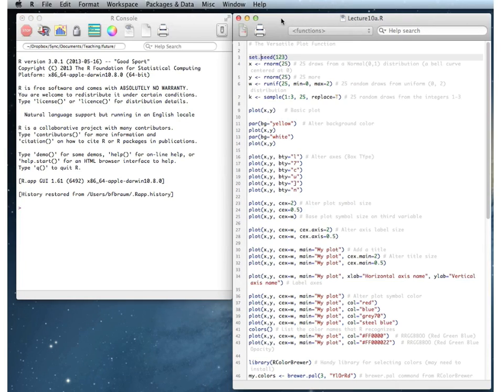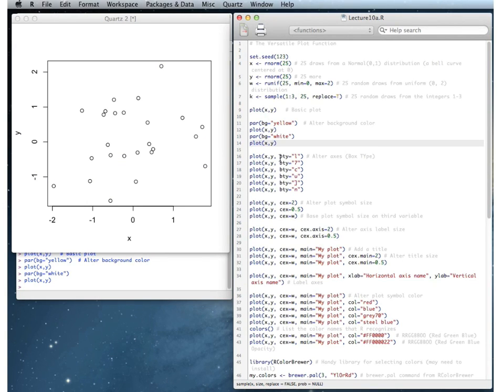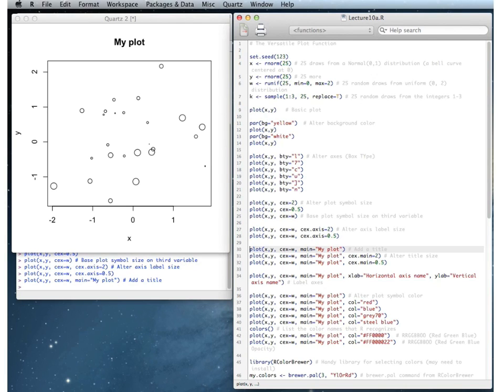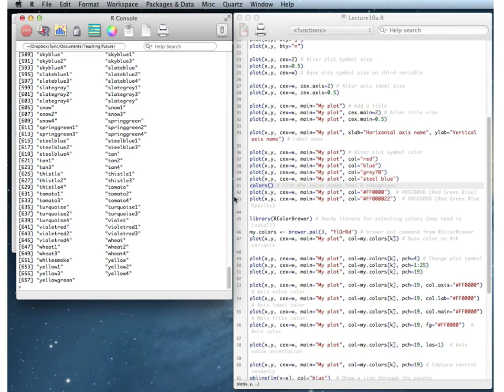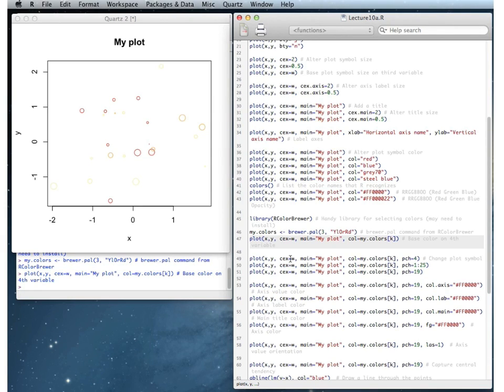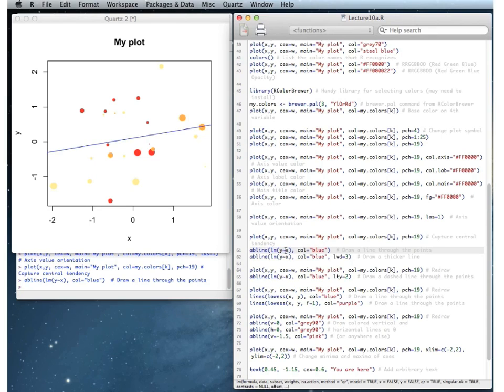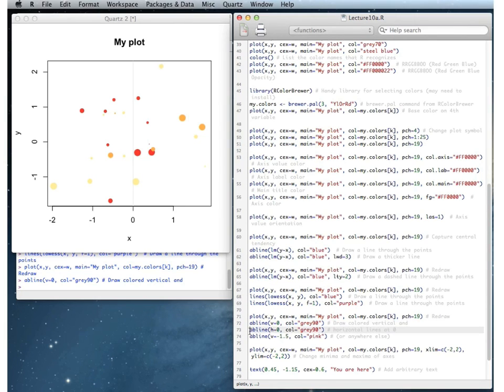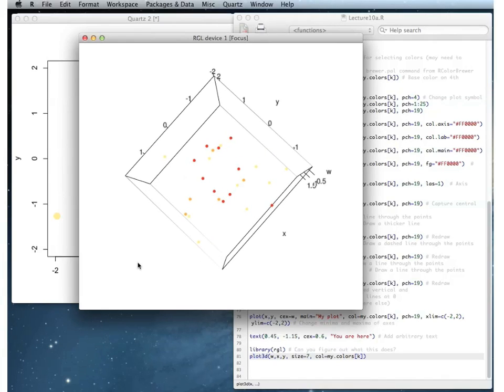Lecture 10a The Versatile Plot Command Customization Options